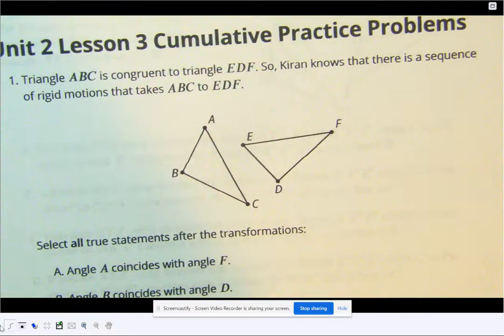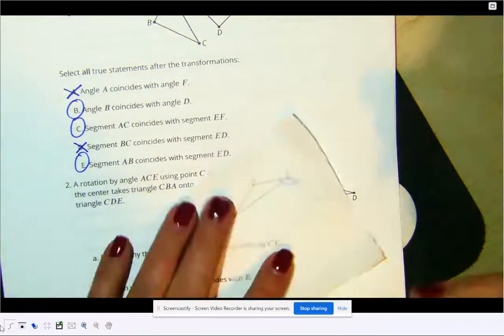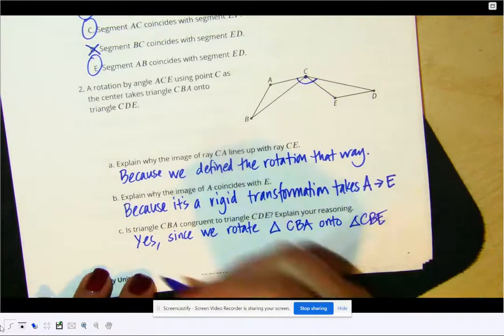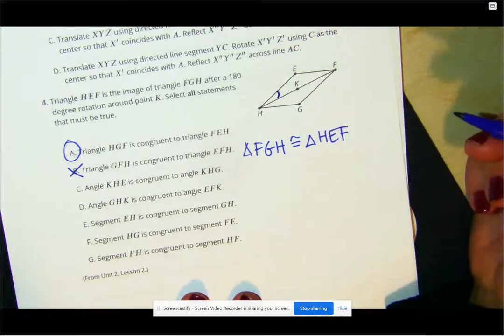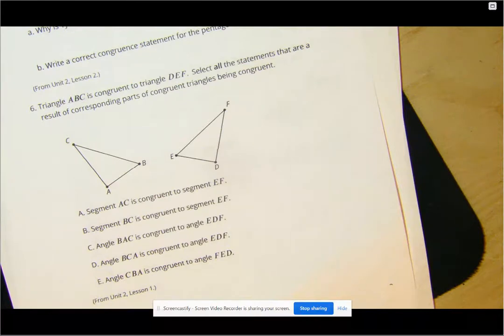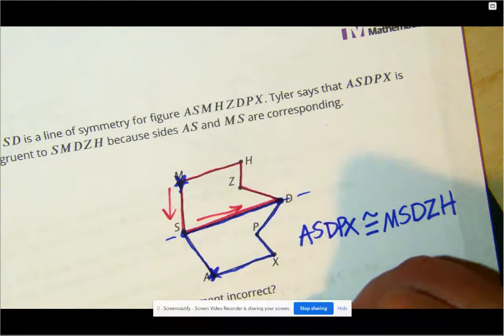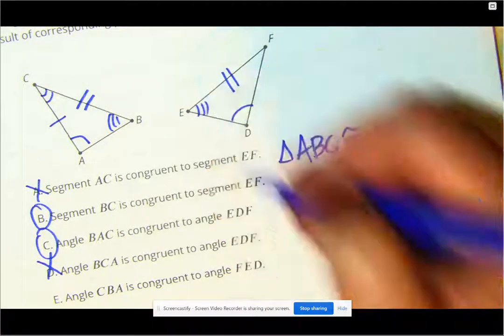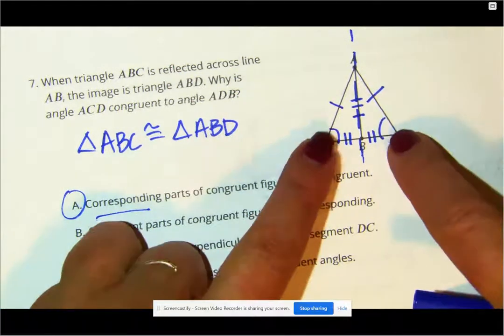Geo Unit 2 Lessons 3/4 Problems